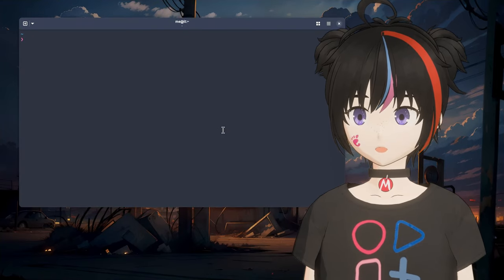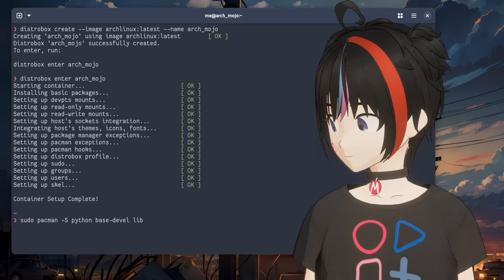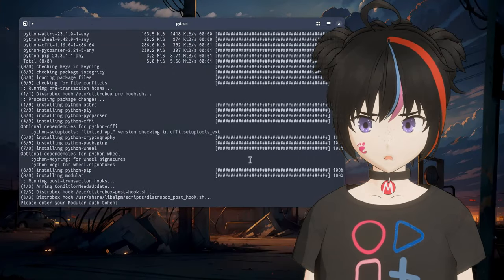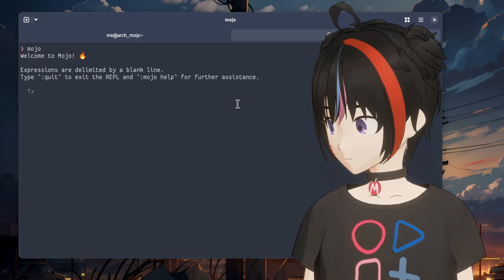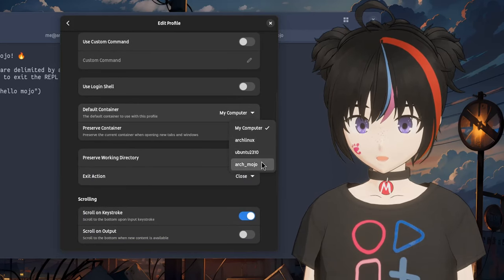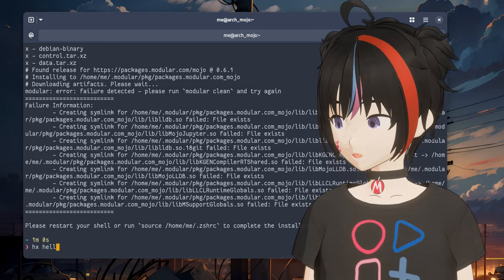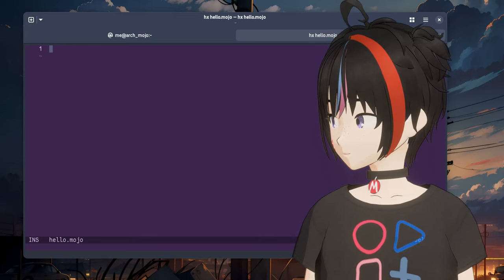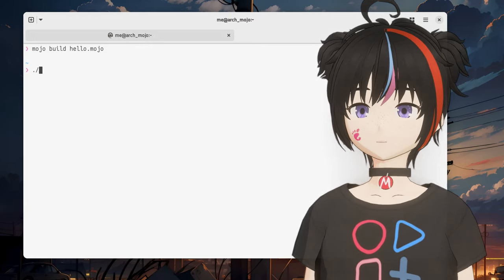Installing Mojo🔥 on Arch/Fedora/Distrobox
00:00 Mojo on Distrobox
02:36 Prompt Terminal & Containers